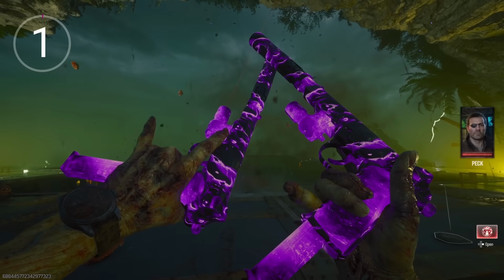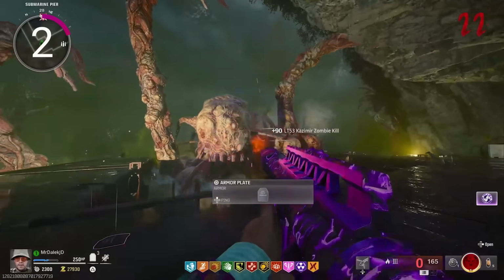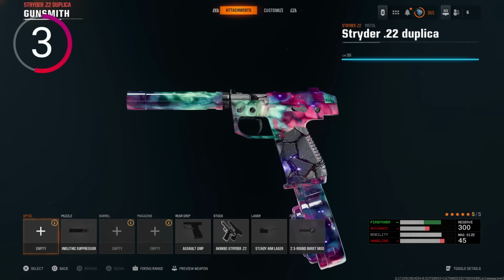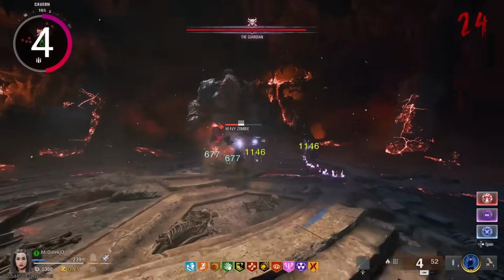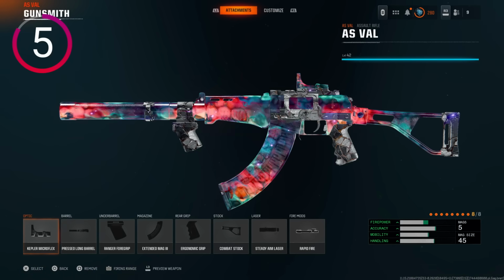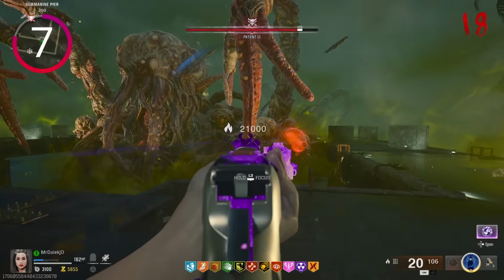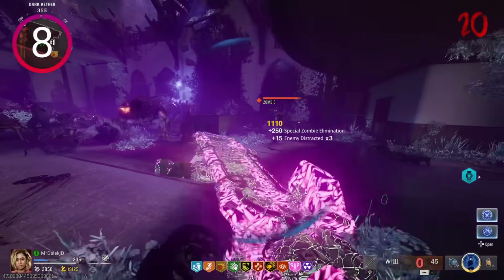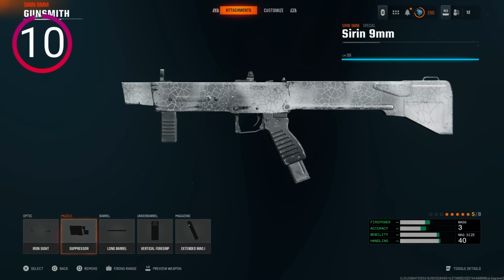NEW Top 10 BEST OVERPOWERED GUNS In Black Ops 6 Zombies! (Season 4 BO6 Zombies)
10 BEST Guns in Black Ops 6 Zombies Season 4 - BO6 Zombies Best Weapons To Use!
►If you found this video useful, please let me know by hitting the 👍 "LIKE" 👍 button!

In this video, we breakdown the 10 Best Guns To Use In Black Ops 6 Zombies! This includes the Top 15 Best Weapons including the Black Ops 6 Zombies Best Loadout, breaking down the best Black Ops 6 Zombies Weapons To Use including all the loadout builds. This means this video has every Black Ops 6 Zombies Best Loadout including the meta attachments within the Gunsmith. This includes the Top 150 Best Pack A Punched Weapons in Black Ops 6 Zombies, the Top 15 BEST Weapons in Black Ops 6 Zombies, and the Best Weapons To Use in Black Ops 6 Zombies.

- MrDalekJD